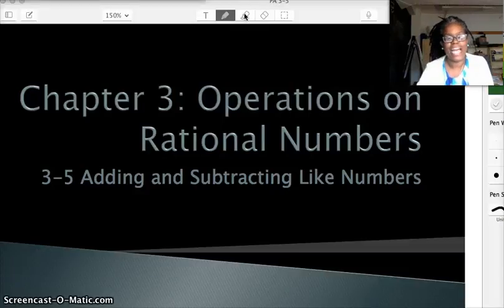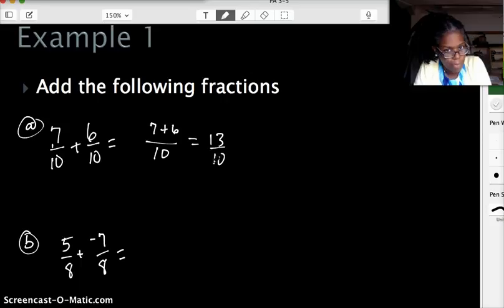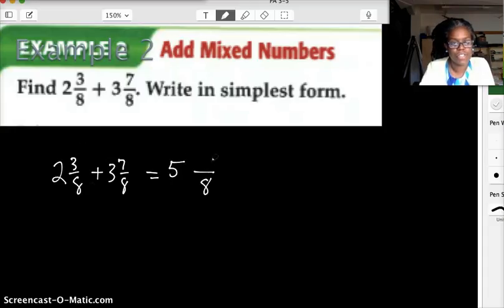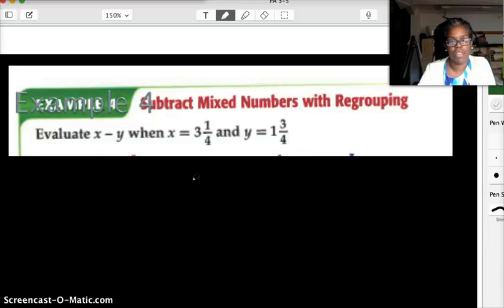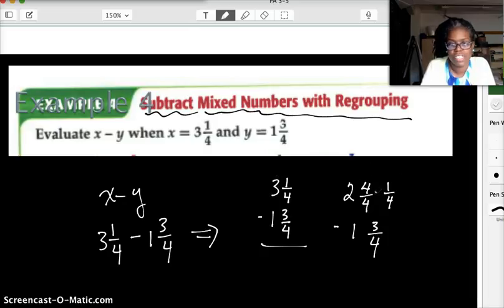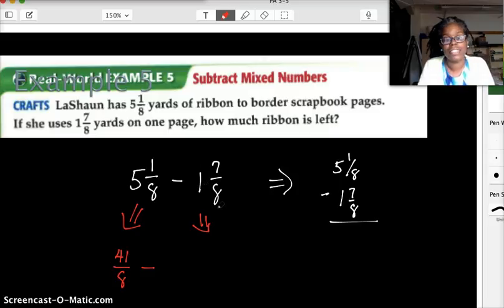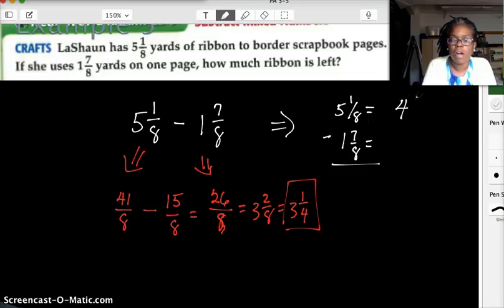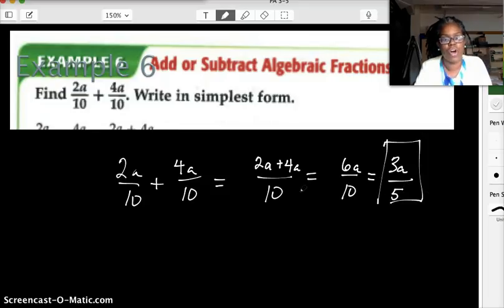PA 3 5 2015 2016